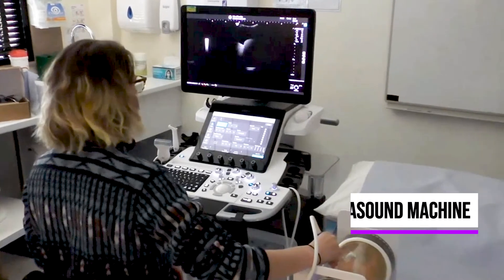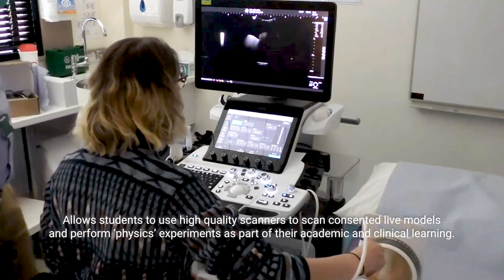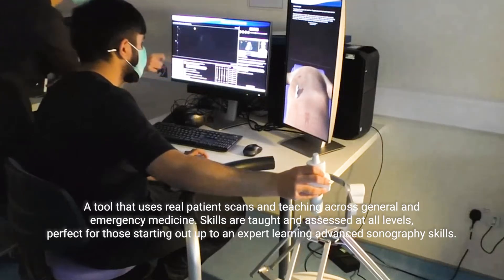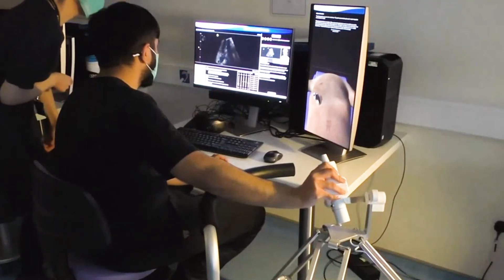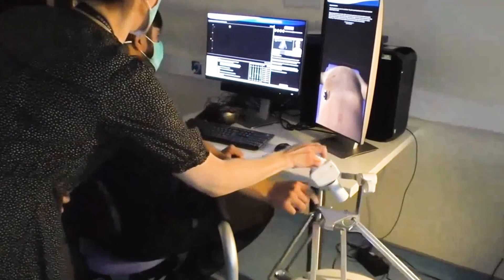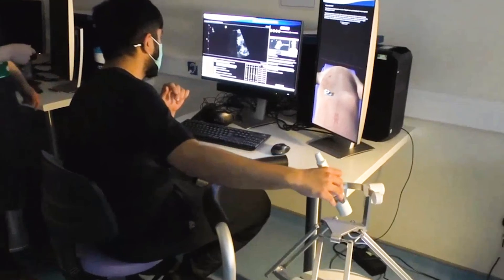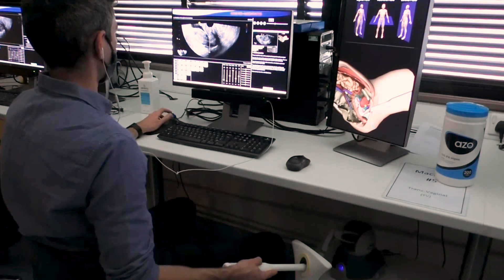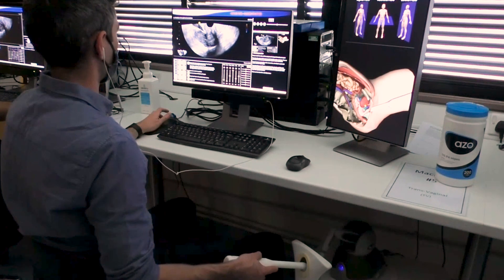University of Cumbria - Discover our Ultrasound Skills Hub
Discover the place where you'll learn all you need to know about ultrasound. Our hub includes ultrasound machines, transabdominal simulators and transvaginal simulators that you will use as a MSc Medical Imaging (Ultrasound) student to develop and refine your skills.